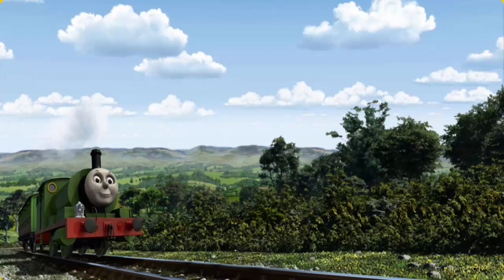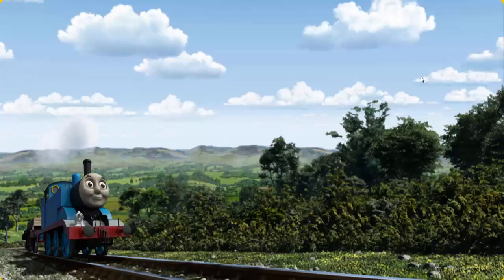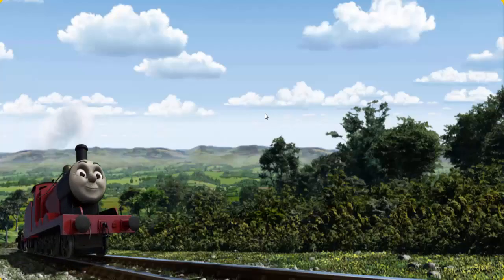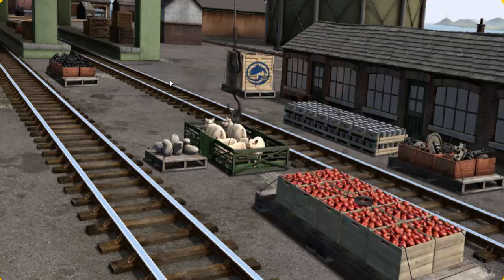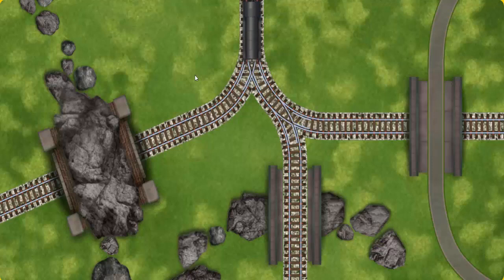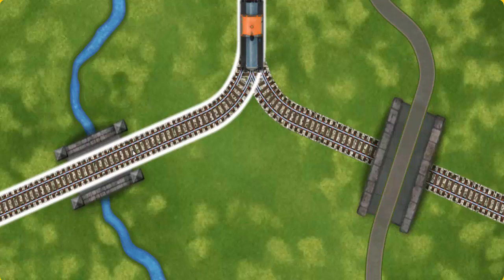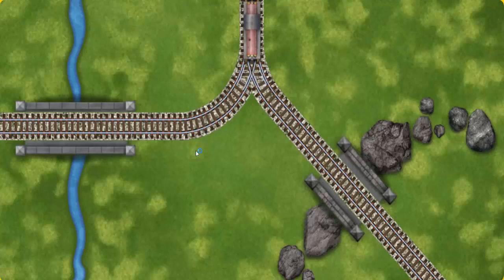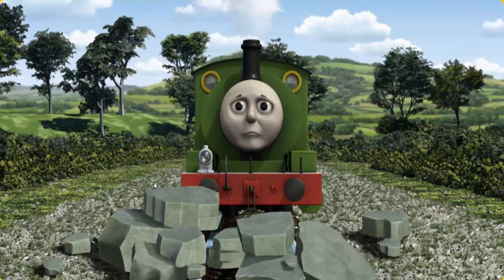Thomas The Train - Full Gameplay Episodes For Children - Thomas & Friends